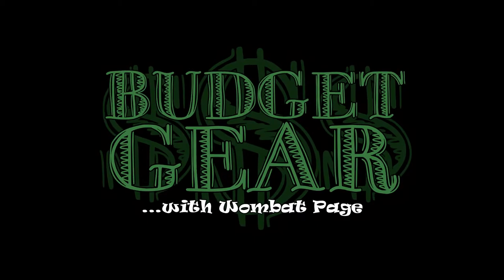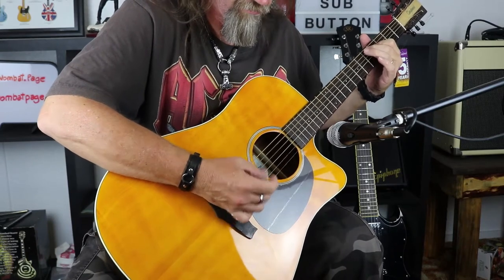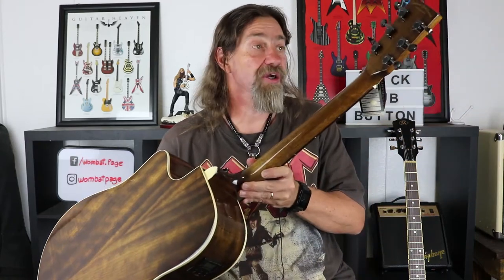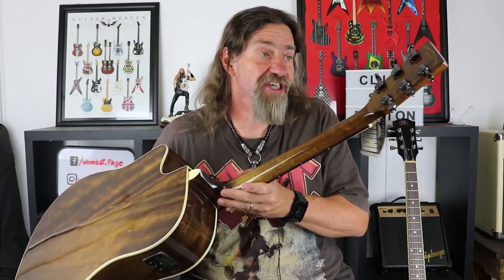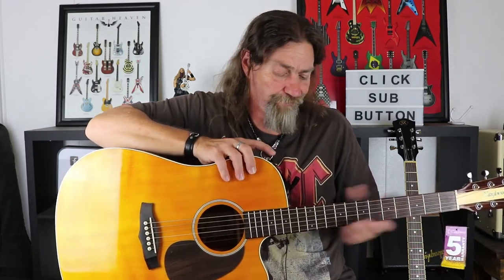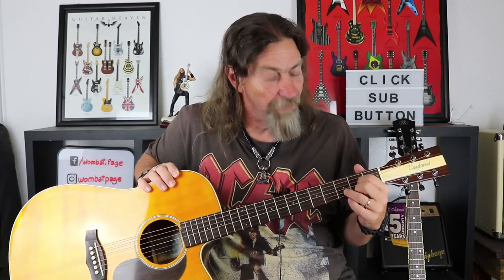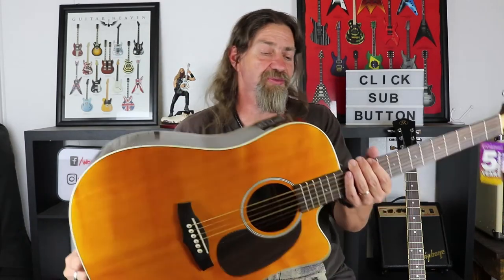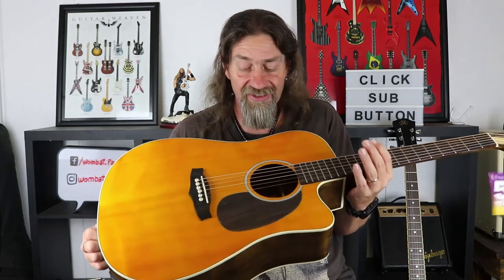Budget Gear - Tanglewood TN5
Today we look at a budget acoustic from Tanglewood.